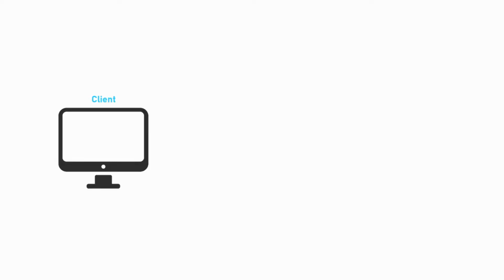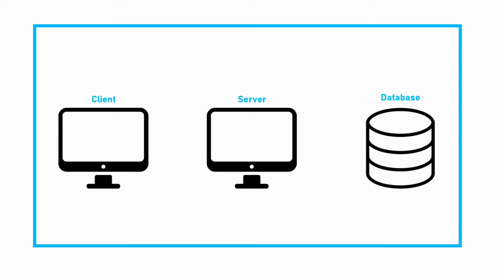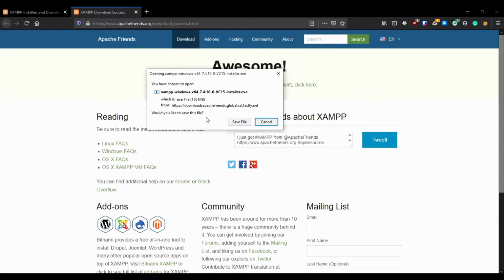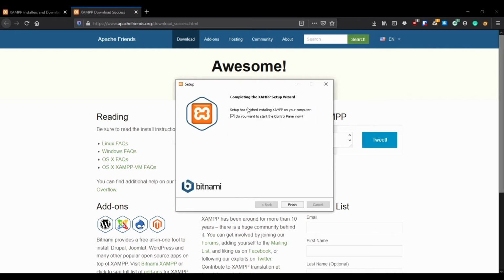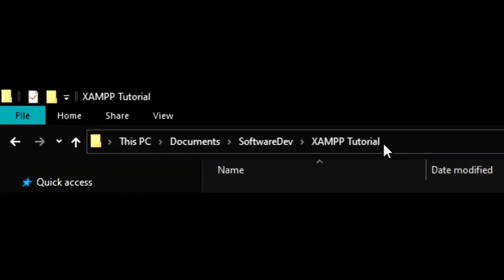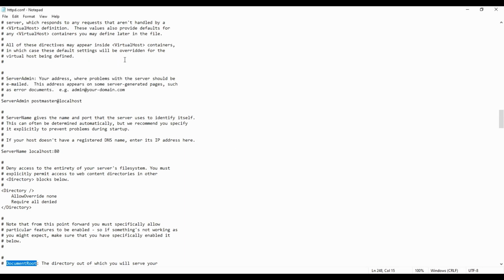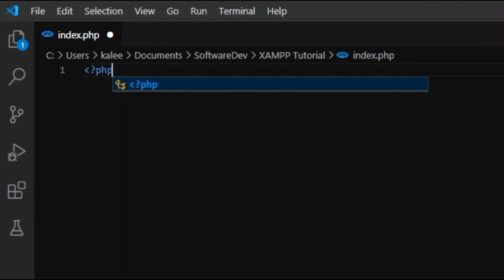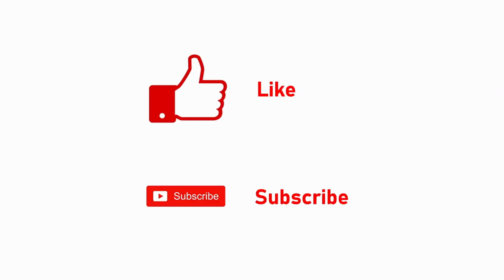How to Install and Configure XAMPP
In this video you will learn what XAMPP is, how to install it and how to configure it so that you can start working on some PHP web application projects.